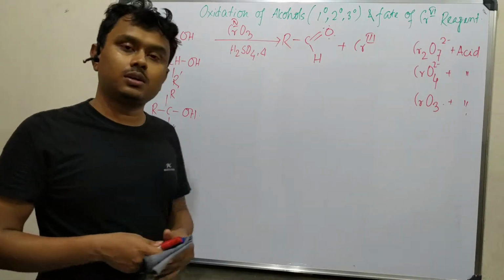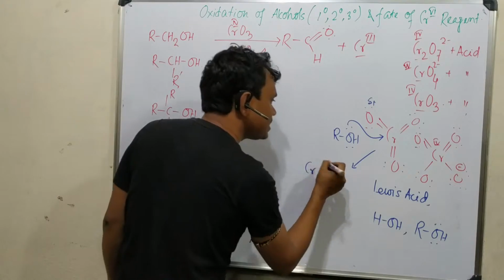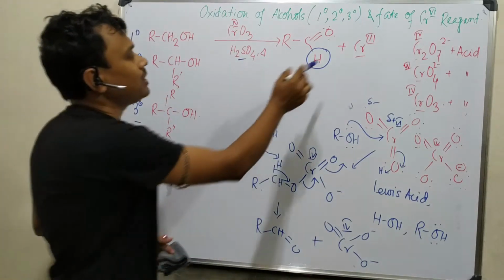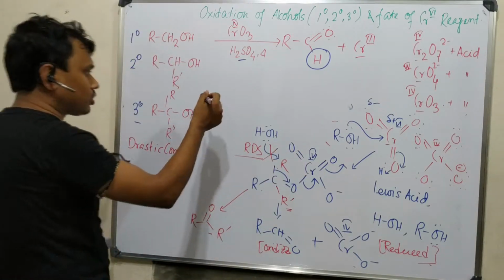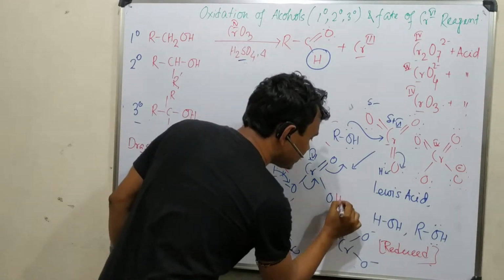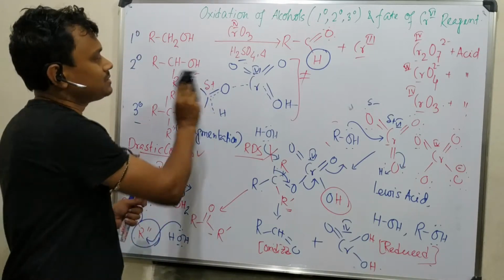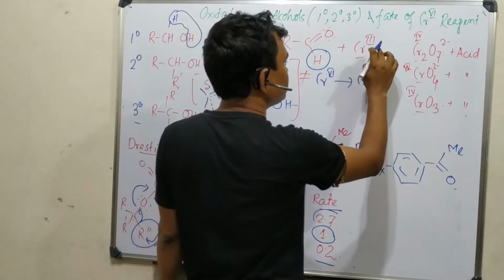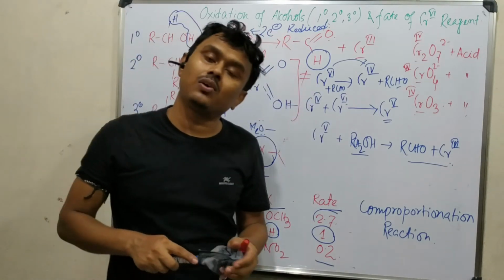Oxidation of alcohol & fate of chromium reagent: Basic concept and complete mechanistic description.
In this video, I have described in details about the fate of chromium reagent during the oxidation of different alcohol e.g. primary, secondary and tertiary. Additionally, I have described the which tertiary alcohol are sluggish during oxidation. Furthermore, the role of water during the oxidation of aldehyde or ketone to the corresponding carboxylic acid. Previously, I have uploaded one video about the oxidation of ethanol to acetaldehyde for the clarity about the basic concept. Audiences are requested to watch this video. The link is provided below.

For "Collins reagent [CrO3(Py)2]: Selective oxidation of Alcohol to Carbonyl by Dr. Tanmoy Biswas." please click on the link "

For "Iodine (I2) mediated oxidation of Organic compounds by Dr. Tanmoy Biswas." please click on the link "

For "Oxidation of alcohol & fate of chromium reagent: Basic concept and complete mechanistic description." please click on the link "